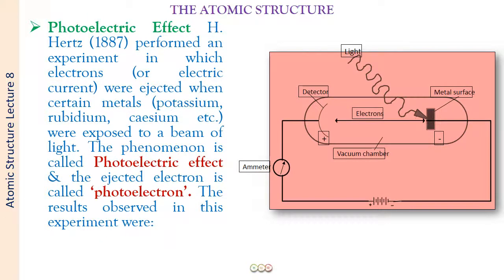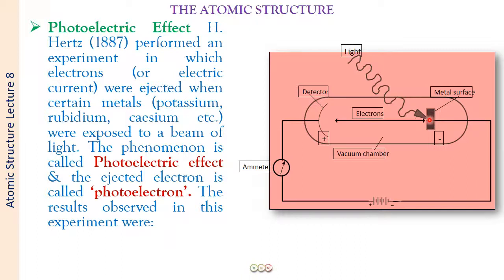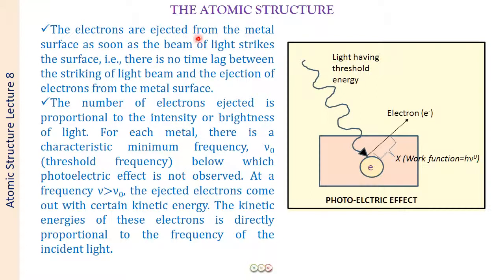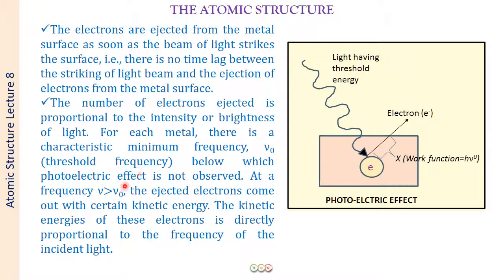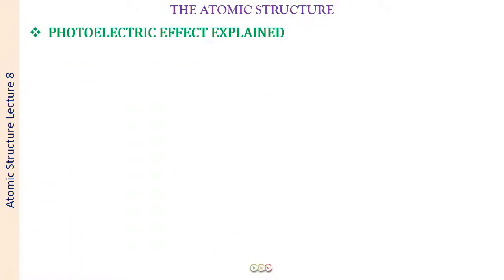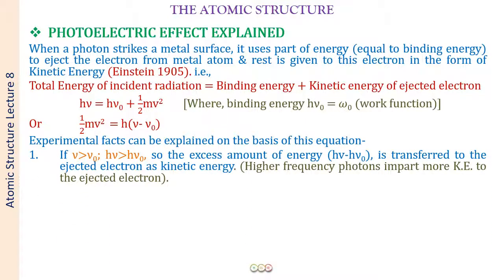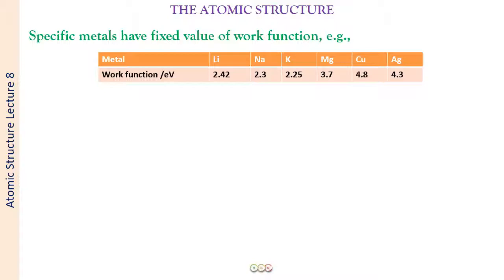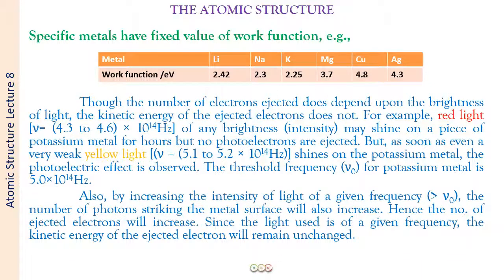Photoelectric Effect/Atomic Structure-8